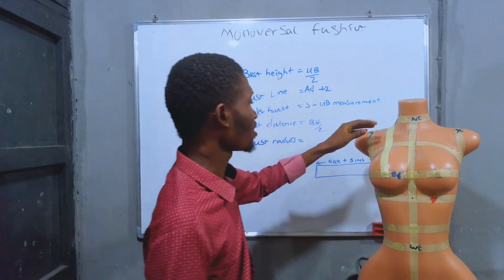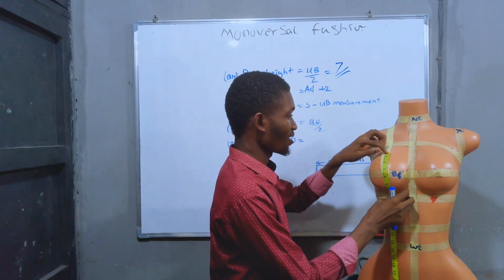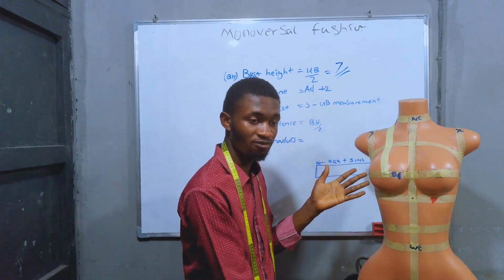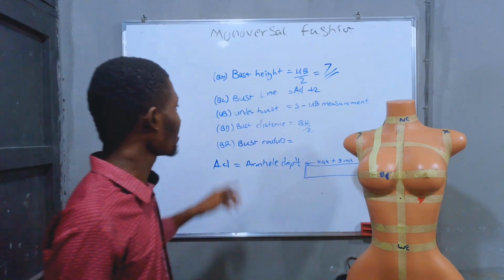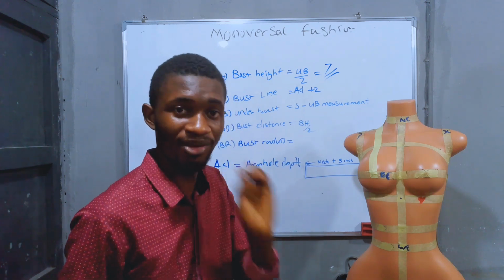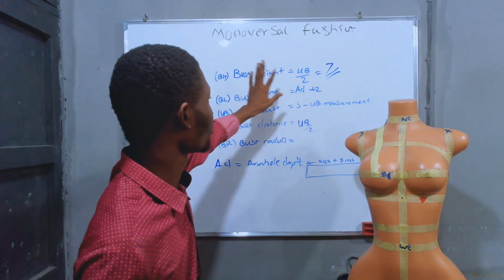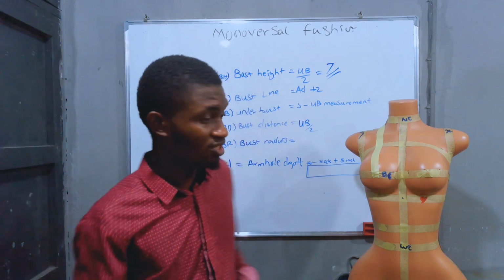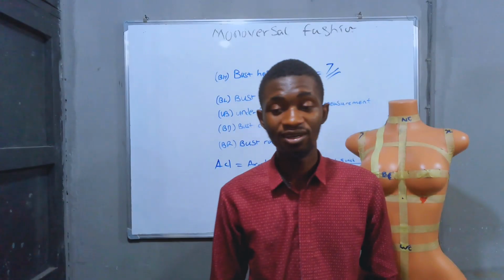Two steps ahead Calculating & Measuring Bustier Patterns